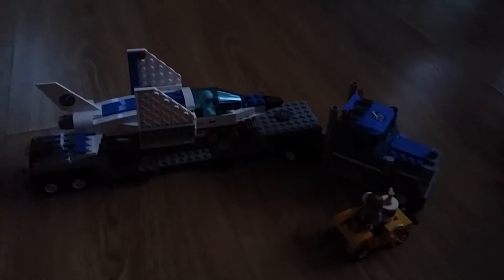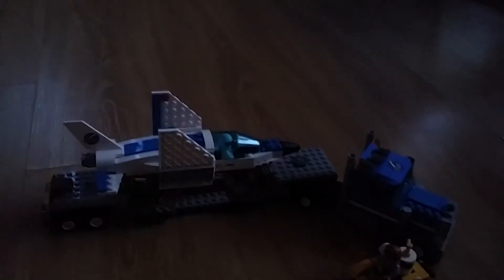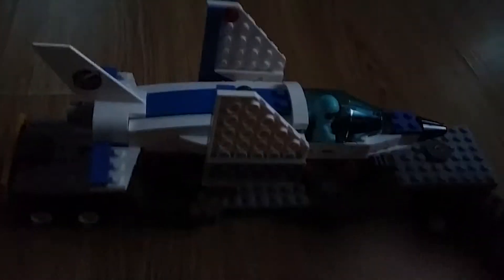Lego city space chranrjet